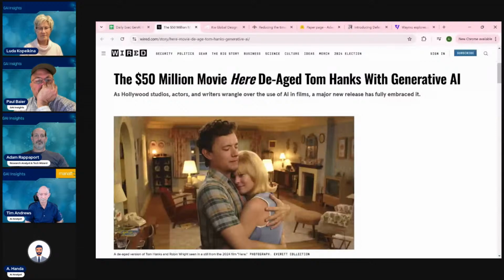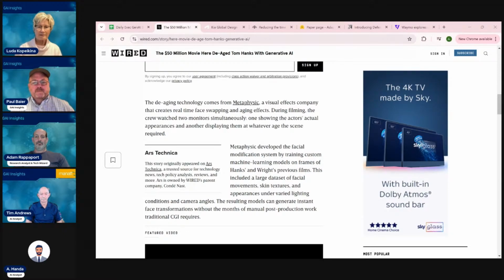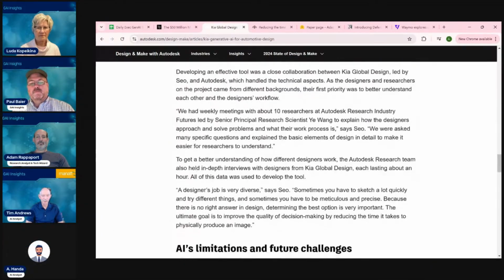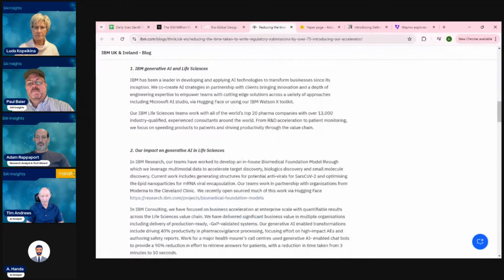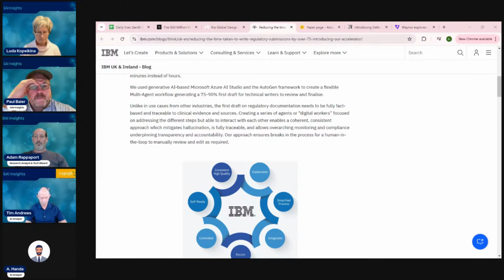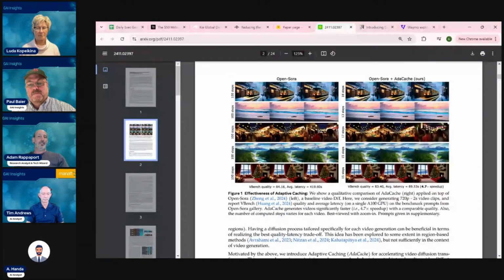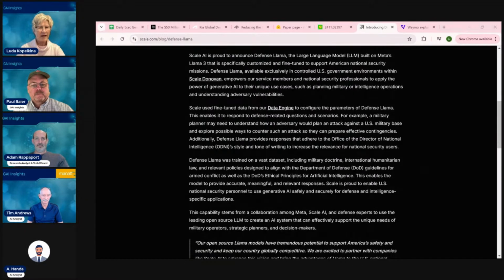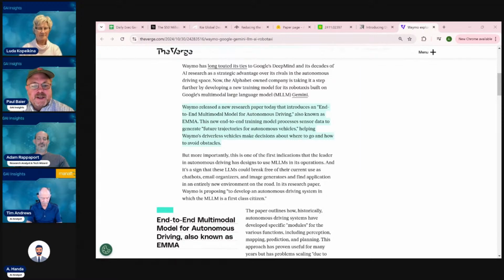11/07/24 | GenAI for regulatory submissions Use Case | Daily AI News by GAI Insights | Tech Updates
Welcome to today’s edition of Daily AI News by GAI Insights! Every weekday morning at 7:30 am ET, our expert analysts curate and discuss the latest and most impactful news in the world of Generative AI and artificial intelligence. Whether you’re a tech enthusiast, an industry professional, or someone keen on understanding the latest advancements, our updates provide essential insights into the evolving landscape of AI.

🖥️ In This Episode:
🔗 The $50 Million Movie Here De-Aged Tom Hanks With Generative AI
🔗 Kia Global Design explores generative AI for automotive design
🔗 Reducing the time taken to write regulatory submissions – Introducing our Accelerator
🔗 Adaptive Caching for Faster Video Generation with Diffusion Transformers
🔗 Defense Llama: The LLM Purpose-Built for American National Security
🔗 Waymo explores using Google’s Gemini to train its robotaxis

🖥️ About GAI Insights:
In addition to our educational and informative content, we provide valuable resources for those looking to stay ahead in the AI industry. Our website offers a range of tools, articles, and reports to help you navigate the complexities of Generative AI, AI automation, and AI marketing.